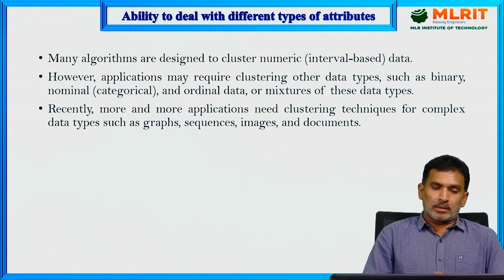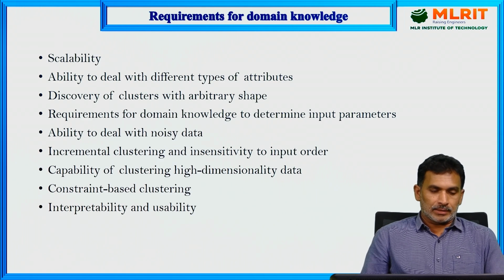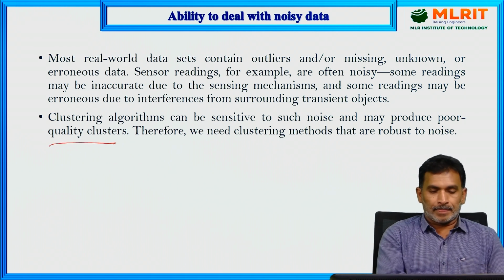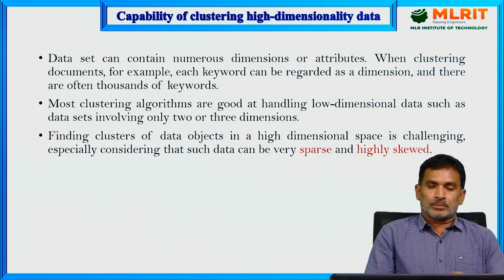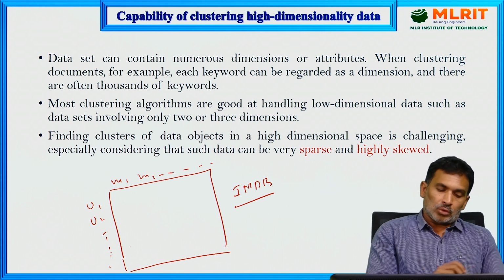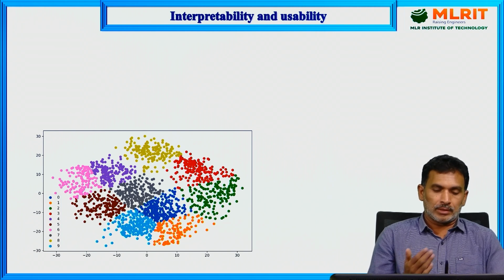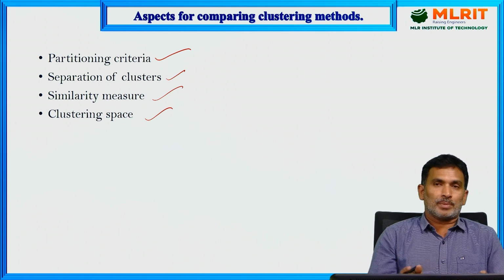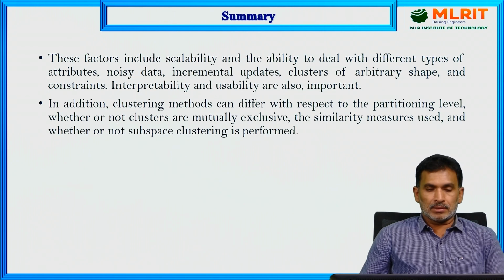LEC37| Data Mining |Requirements for Cluster Analysis by Dr. Chiranjeevi Manike